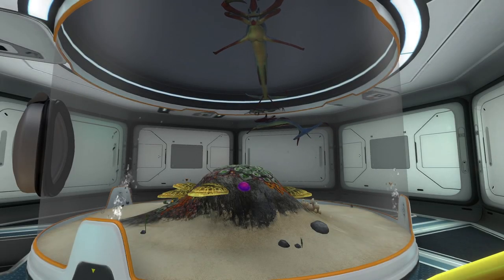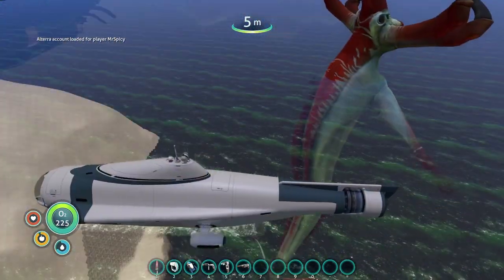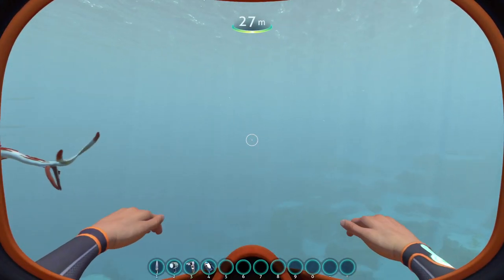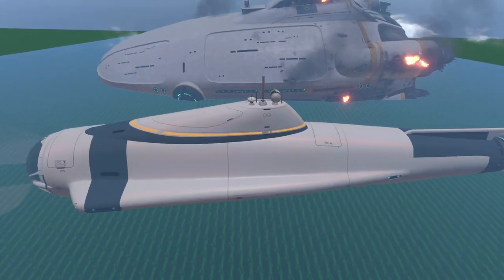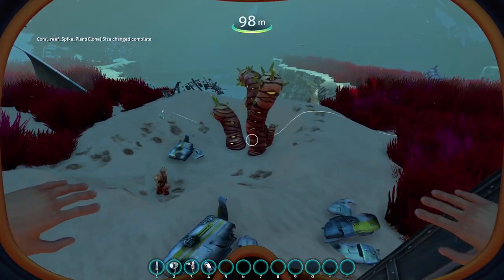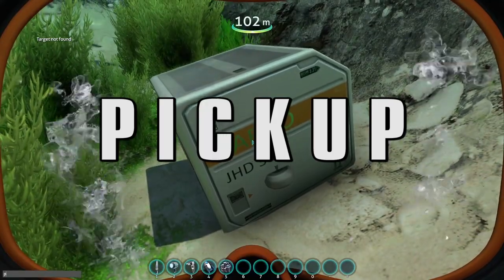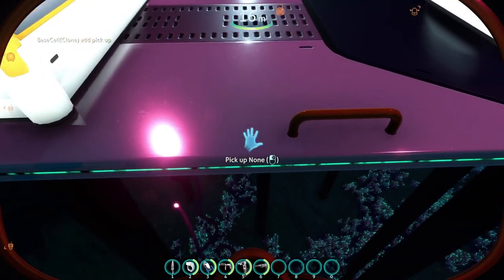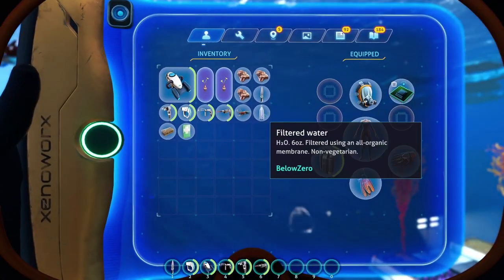GET YOUR OWN MINI LEVIATHANS WITH CUSTOM COMMANDS! - Subnautica & Below Zero Mod Highlight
Have you ever wanted a Reaper Leviathan swimming around your alien containment? Maybe you prefer it to be a Chelicerate? With the Subnautica games, we have a lot of mods geared towards quality of life improvements. Mods for improving the vehicles or our bases, and mods for enhancing basic elements of the gameplay. Then we have some mods that are geared towards just having fun with the game. So let me show you some of the fun you can have with the Custom Command mod.

0:00 Custom Command Mod for Subnautica & Below Zero
0:50 SPSE Command
2:08 SUSE Command
2:26 SIZE Command
3:07 PLAYSE Command
3:41 PICKUP Command
4:10 FRIEND Command